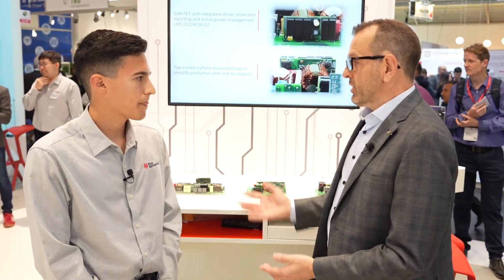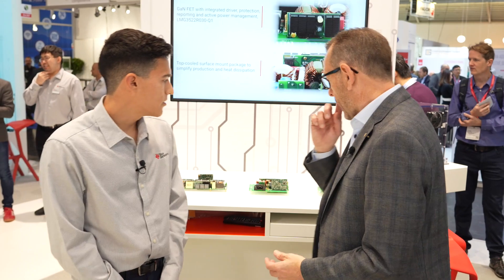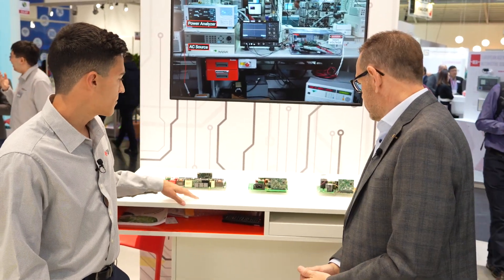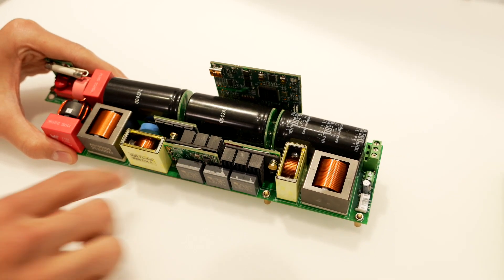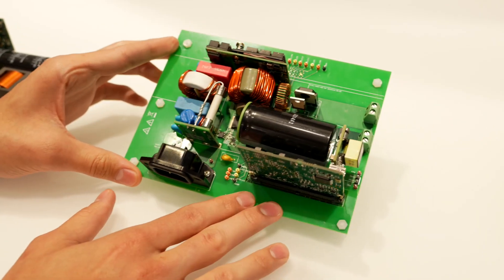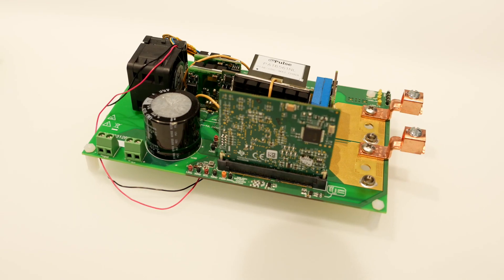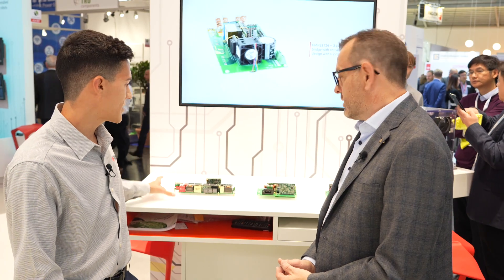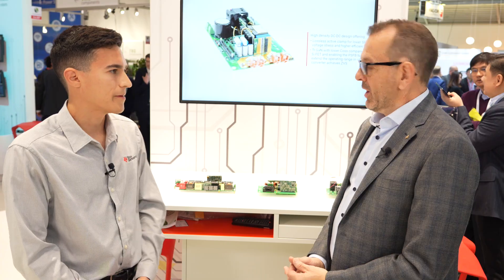GaN industrial power supplies at electronica 2022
Learn about the trends in GaN industrial power supplies for server and telecom applications at electronica 2022.
Learn about TI's GaN portfolio